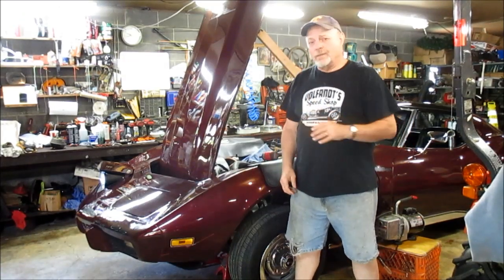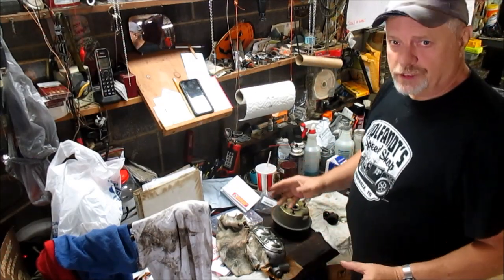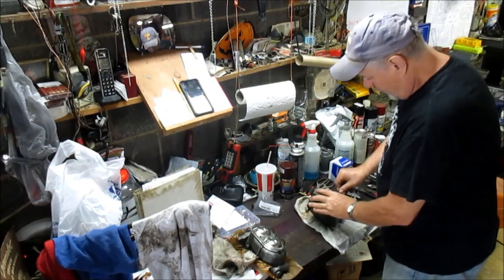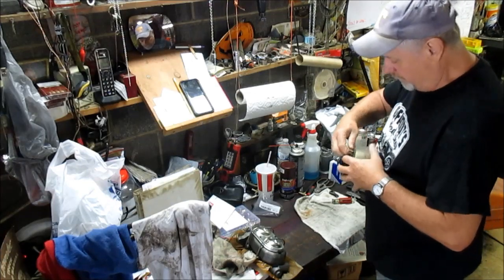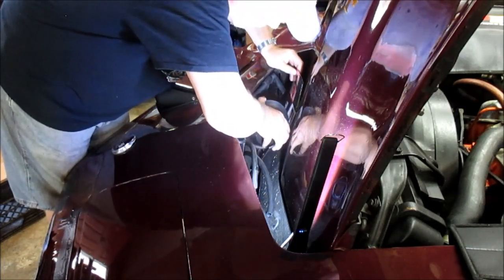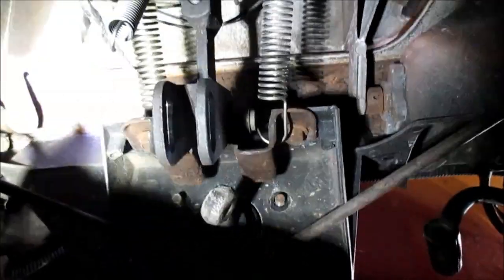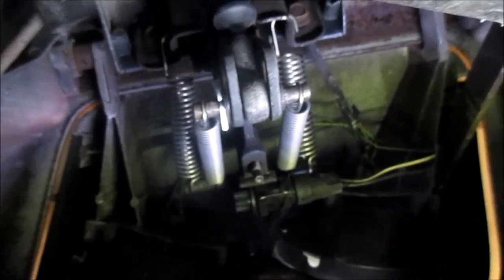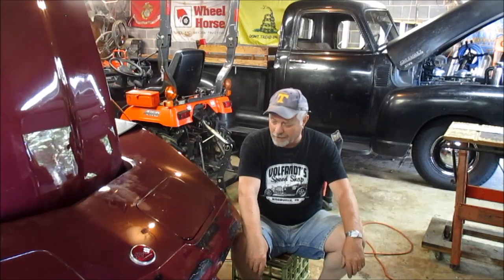1975 Corvette, headlight actuator repair, Volume 2B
This is part II of the headlight repair on my new to me 75 Corvette. In this Vlog I repair the blown vacuum seal on the right side actuator.